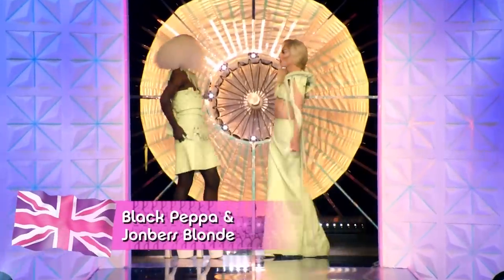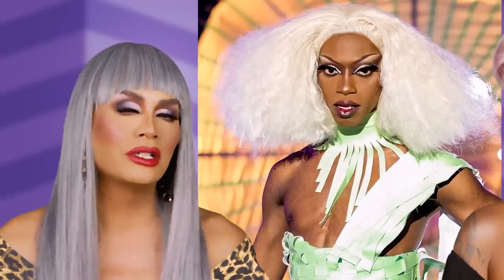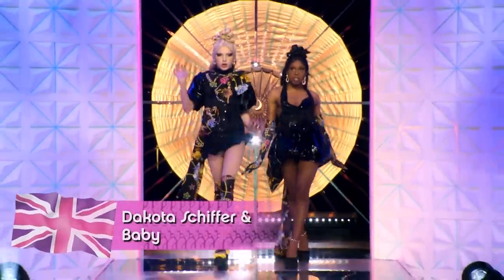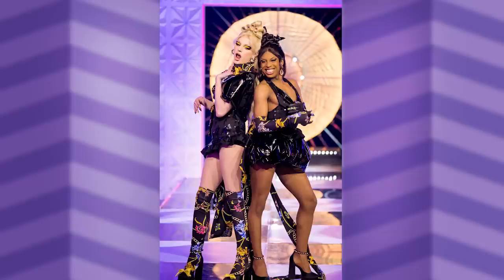FASHION PHOTO RUVIEW: RuPaul's Drag Race UK Season 4 - Bing-Oh She Bettah Don’t!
It’s time for a design challenge! Raja and Raven return to toot and boot the latest runway, where the UK Season 4 Queens were paired up and challenged to create two complimentary looks.

Check out uncensored episodes of Fashion Photo RuView exclusively on WOW Presents Plus

From World of Wonder, the producers of films and TV shows such as RuPaul's Drag Race, The Eyes of Tammy Faye, Party Monster, Catch and Kill: The Podcast Tapes, Explant, Queen of the Universe, and Million Dollar Listing. Plus, creators of your favorite live events such as RuPaul's DragCon and RuPaul's Drag Race Live in Las Vegas. Watch our content uncensored before it hits YouTube on our streaming service, WOW Presents Plus.